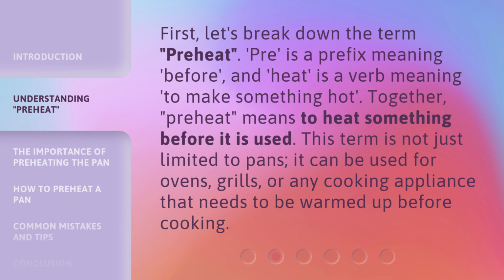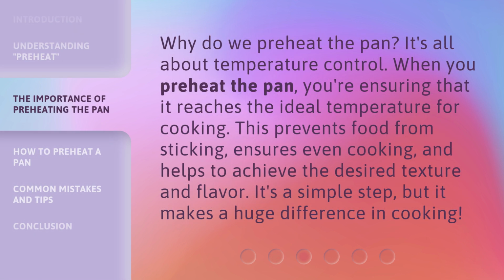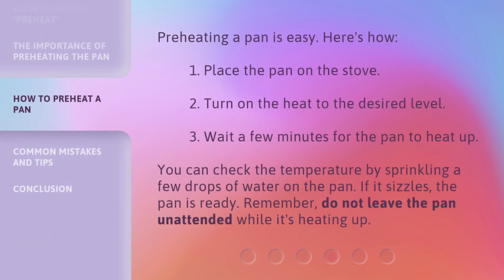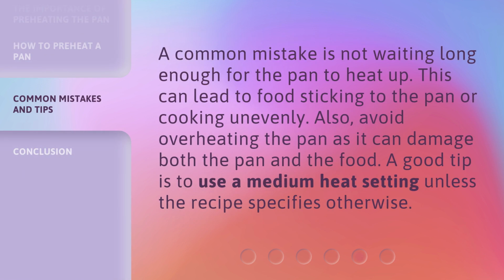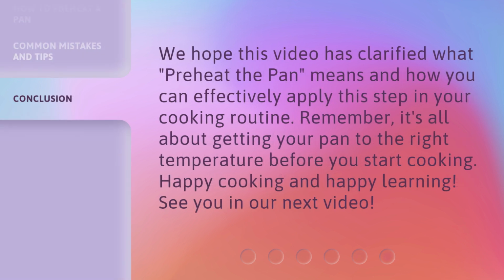Preheat the Pan: Simplifying Kitchen Lingo for English Learners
00:00 • Introduction - Preheat the Pan: Simplifying Kitchen Lingo for English Learners
00:31 • Understanding "Preheat"
01:01 • The Importance of Preheating the Pan
01:27 • How to Preheat a Pan
01:54 • Common Mistakes and Tips